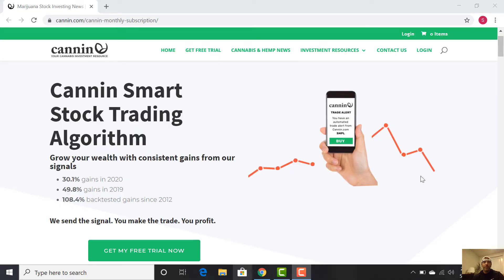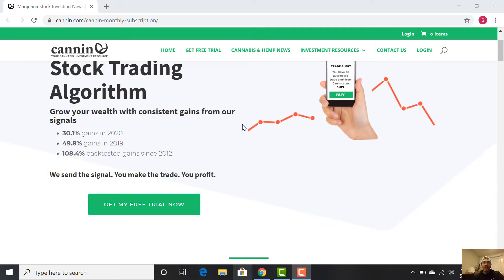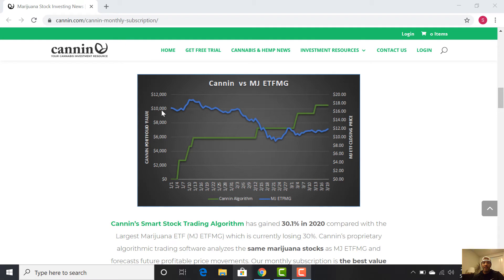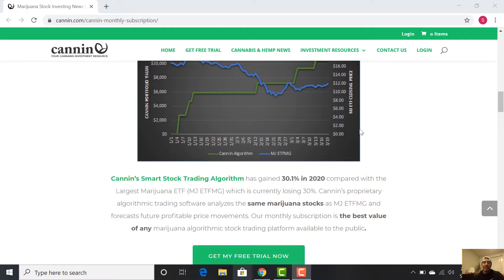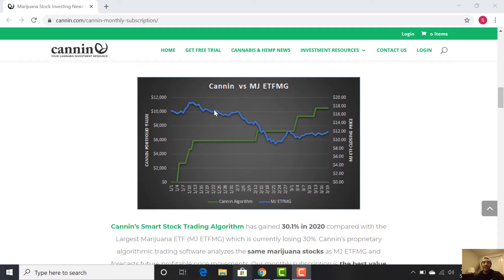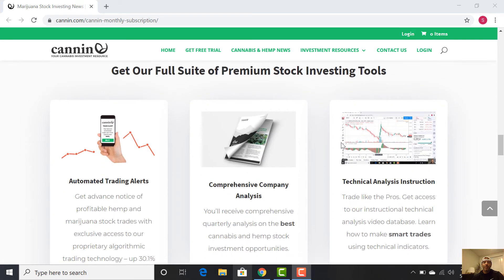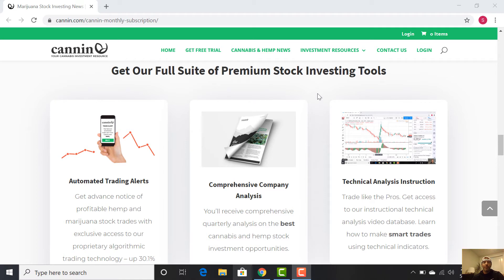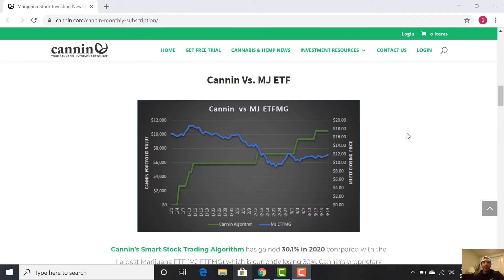Profit Investing in Marijuana and Hemp Stocks with Cannin's Tools and Algorithmic Trading Models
to learn about the best marijuana stock and best hemp stock investment opportunities. We’ll help you find the best marijuana stocks and best hemp stocks to buy for long-term profit.

Cannin’s Smart Stock Algorithm uses technical indicators to forecast future price movements of marijuana stocks hours in advance.